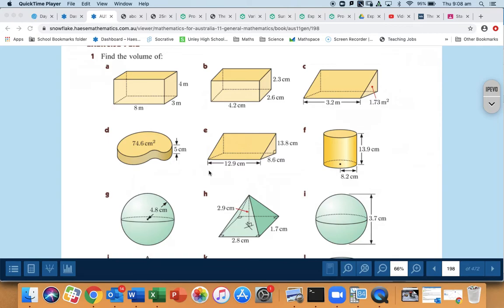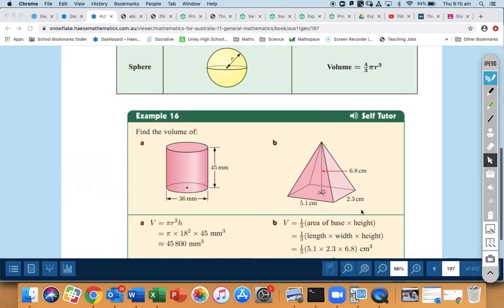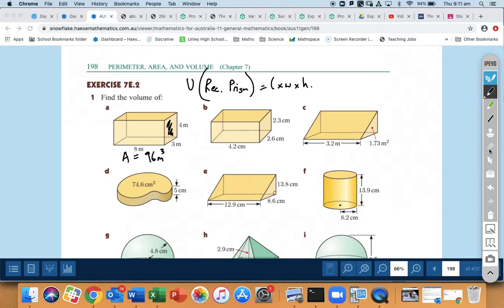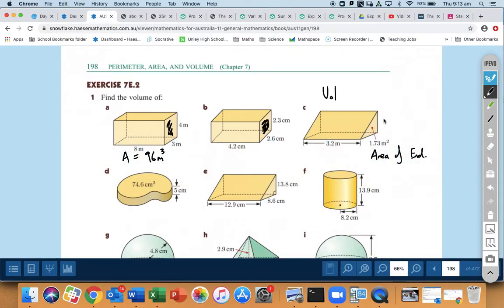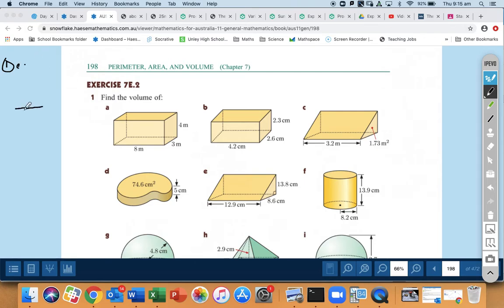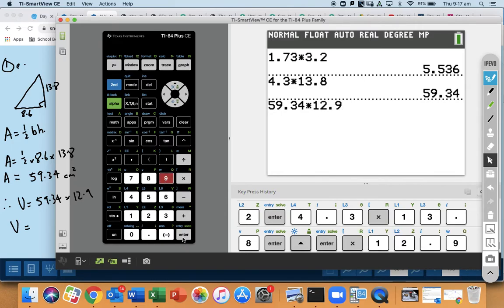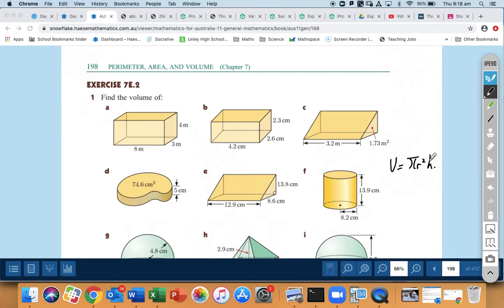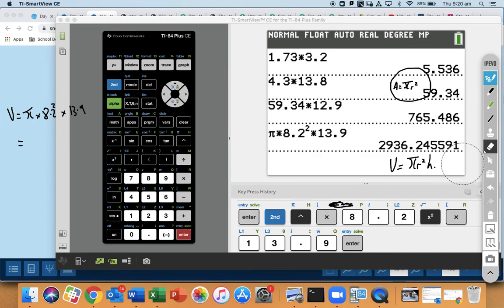Exercise 7E2 question 1